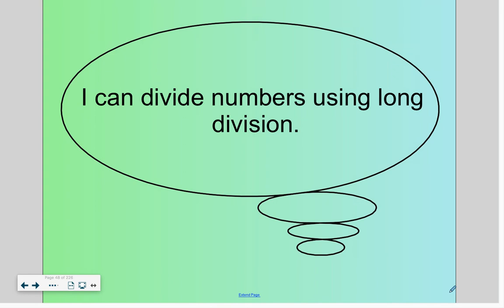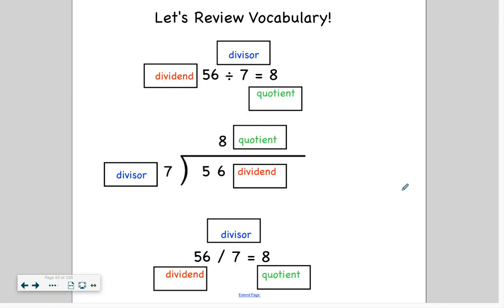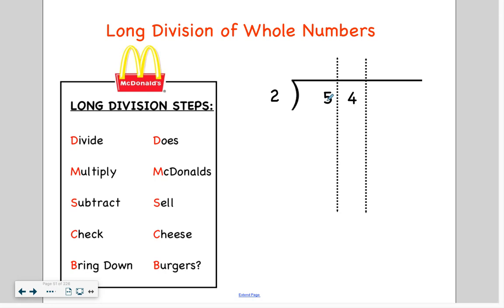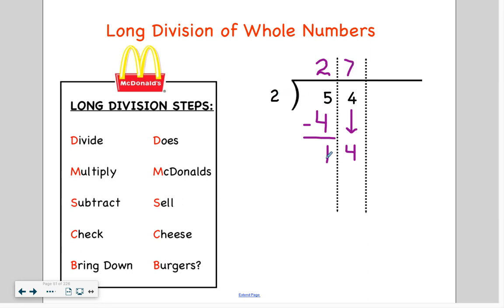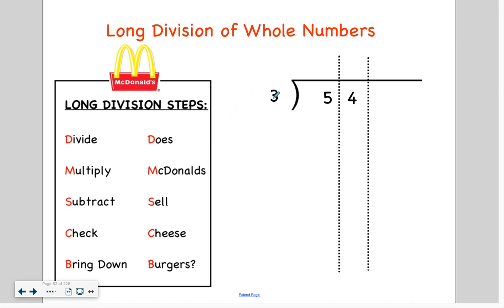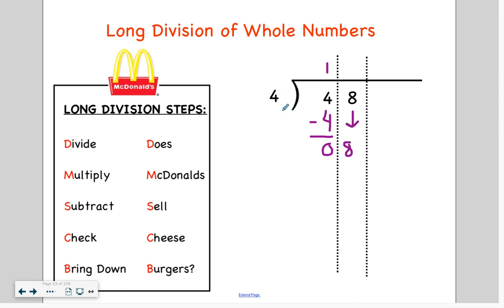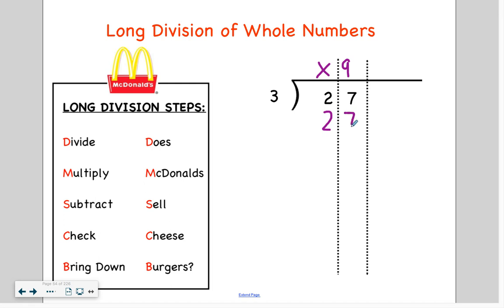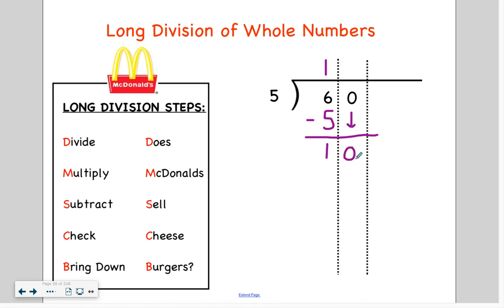Long Division (2-digit by 1-digit no remainders)